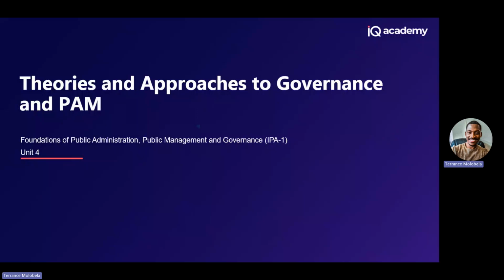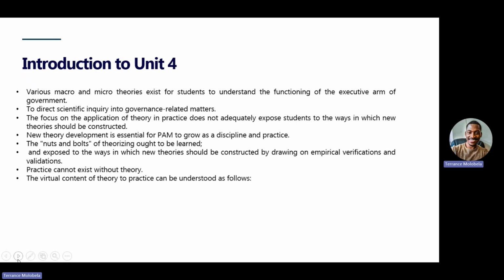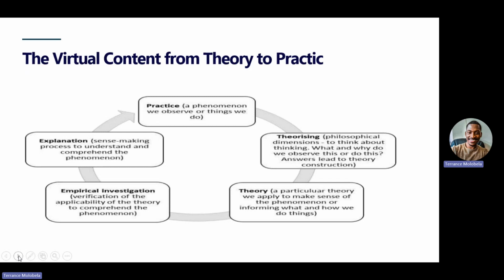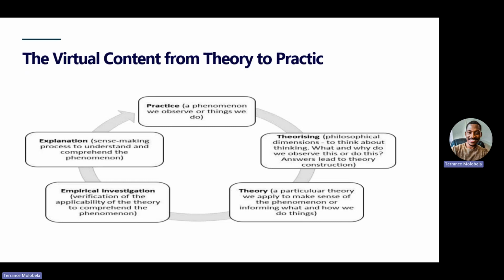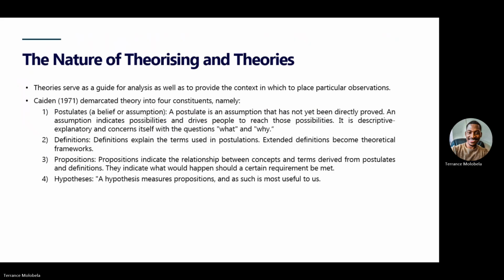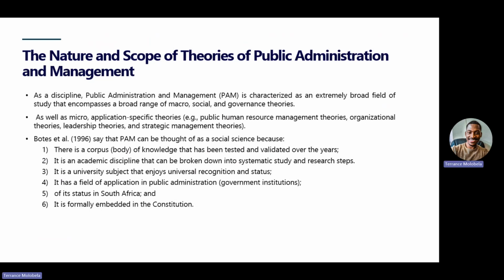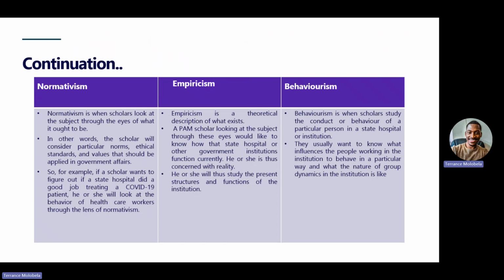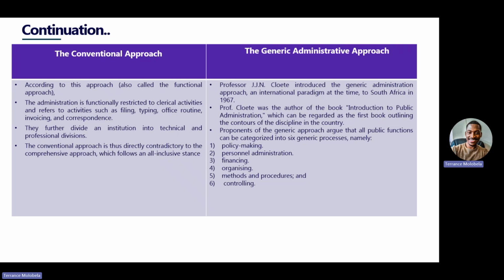IPA Unit4 Recording Theories and Approaches to Governance and PAM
By the end of this unit, you will be able to explain the theories and approaches to governance in general and PAM
Outline the nature of theorising and theories.
Explain the nature and scope of theories of public administration and management.
Reveal three broad categories of approaches applicable to research in social sciences.
Identify and explain the respective approaches applicable to research in PAM.
Ascertain the scope of the respective functional domains or study focus areas of PAM.
Indicate at least two theories for each of the respective functional domains of PAM.